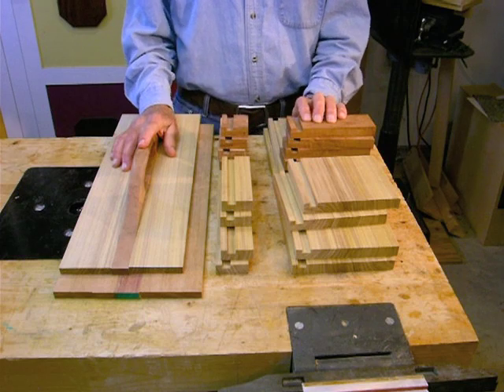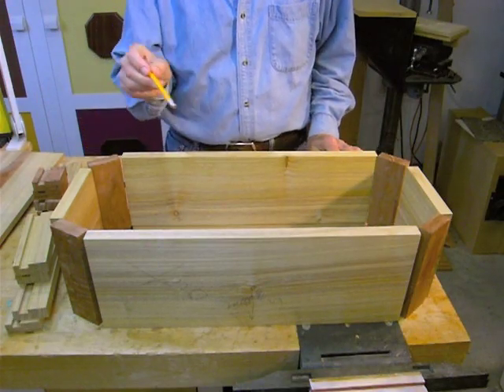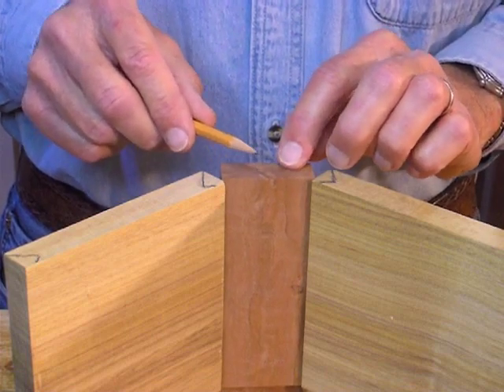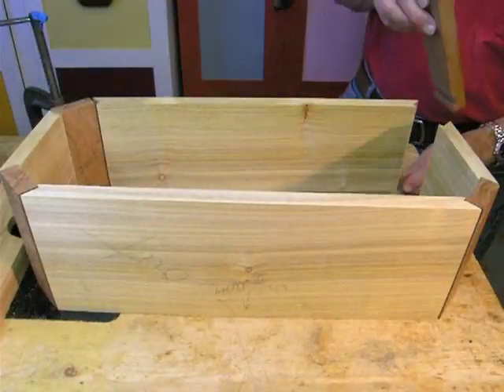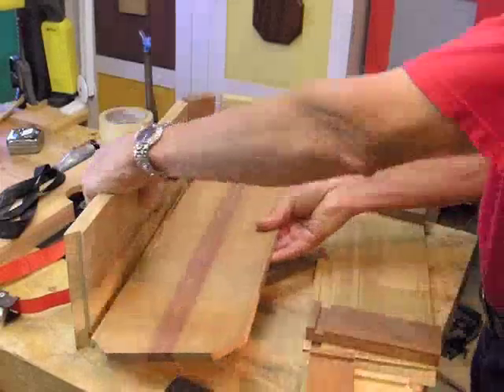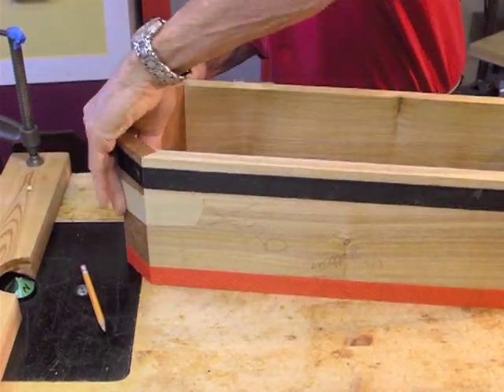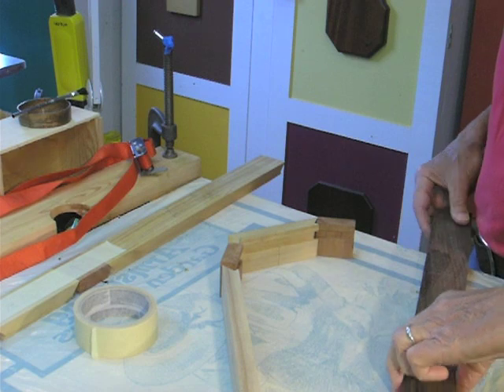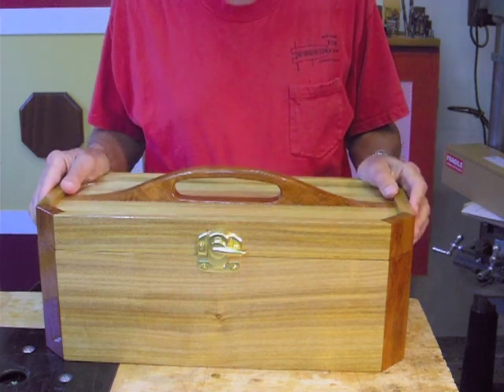Bird Mouth Joinery: A unique tool box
This unique tool box is easily constructed via bird mouth joinery. Construction details about routing joints, shaping the eight-sided top and bottom, and the glue-up sequence are provided. This tool box exemplifies the underused versatility of bird mouth joinery in box construction.